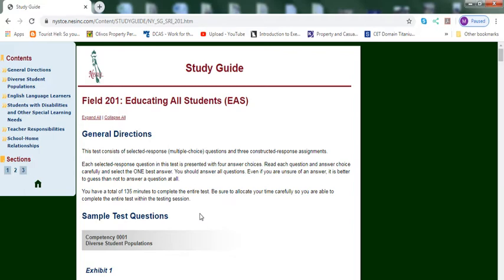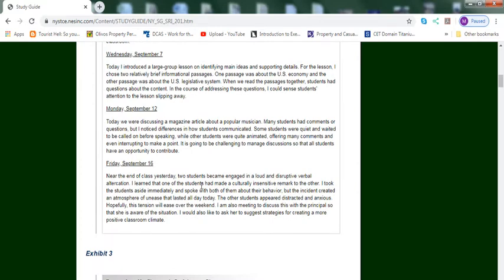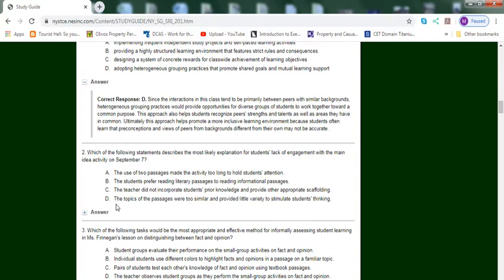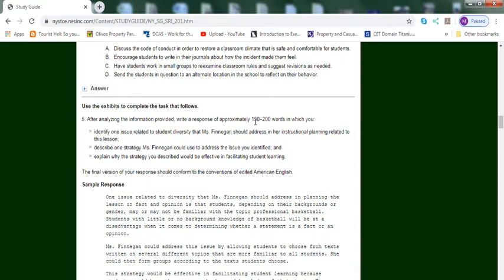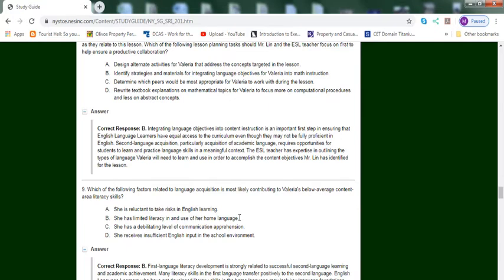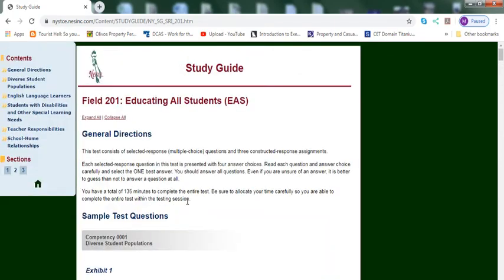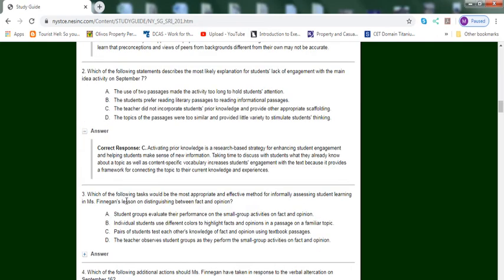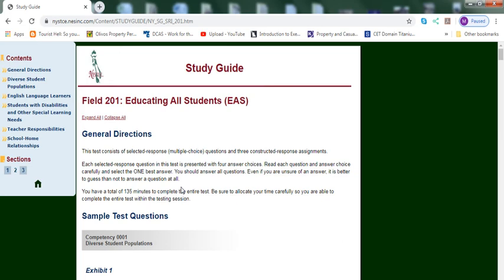Educating All Student Test Explanation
This video will show you on Educating all student exam